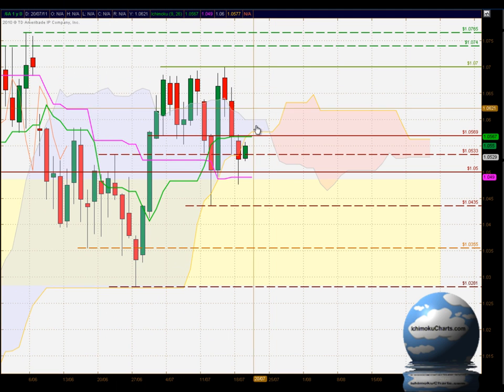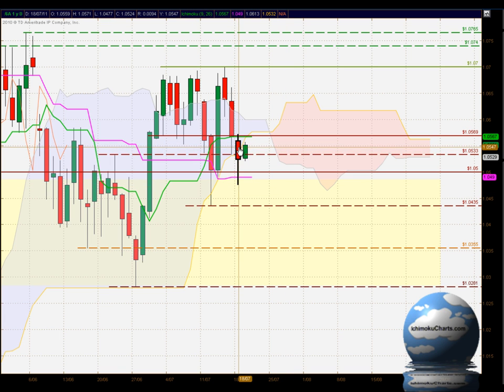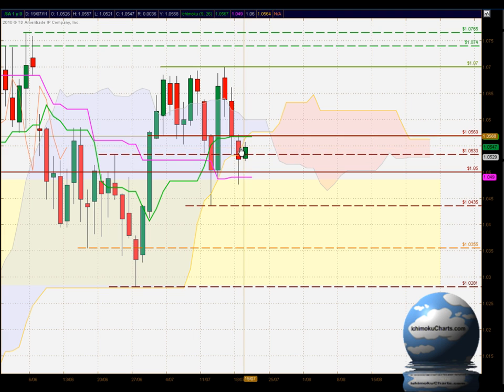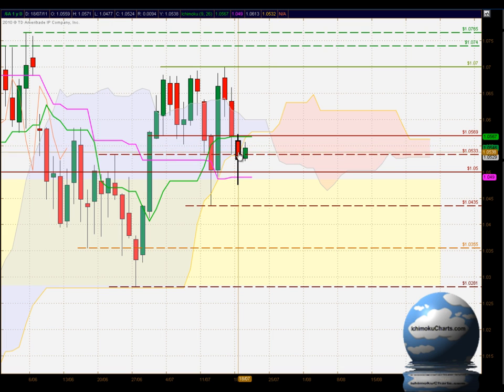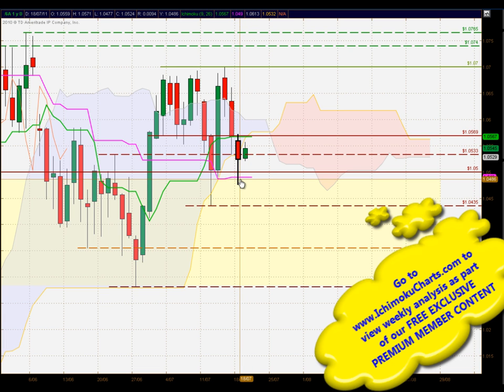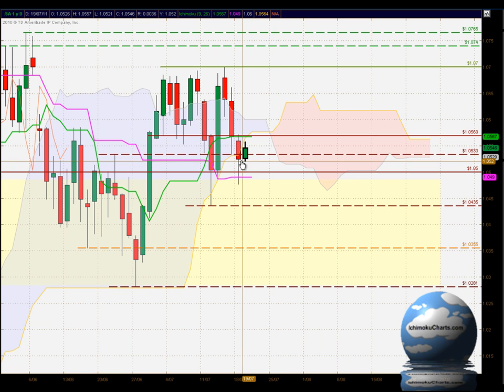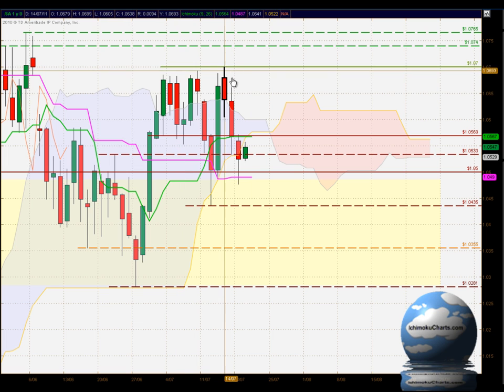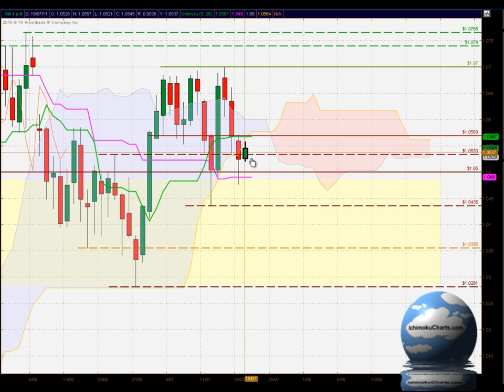Daily AUDUSD FX analysis using Ichimoku charts for July 18th 2011